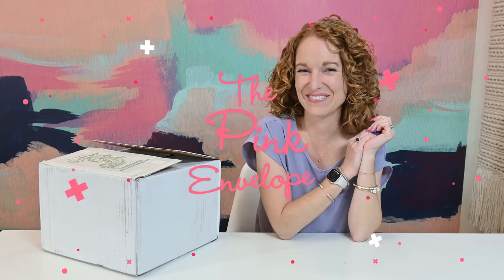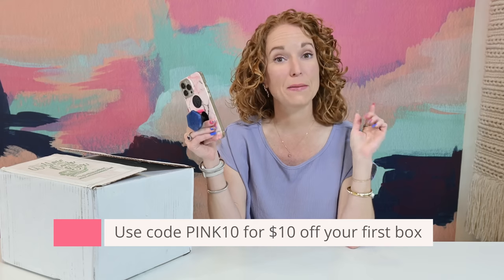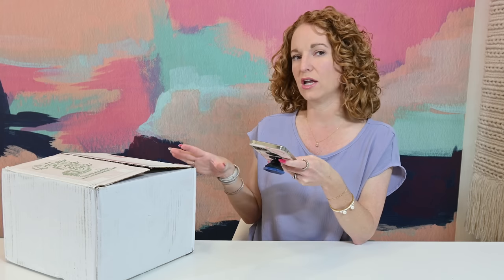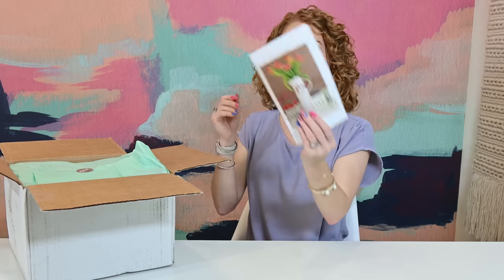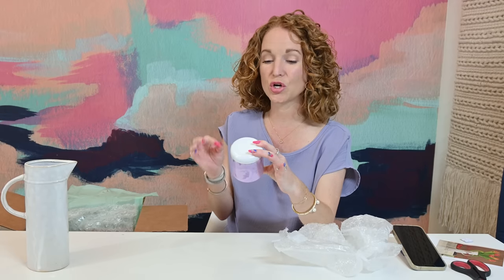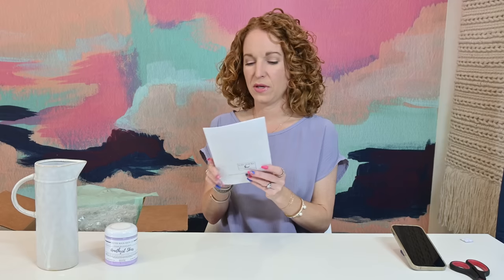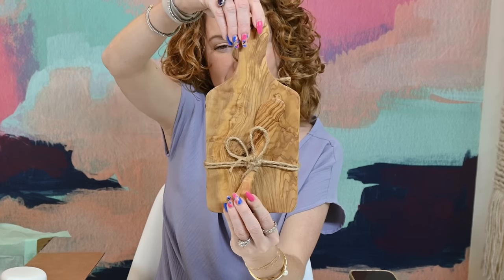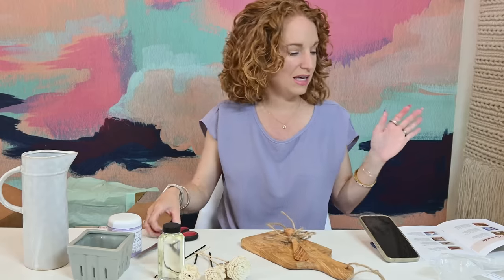Willow Nook Box Summer 2022 - a FabFitFun replacement box? Lifestyle x Home Decor Subscription Box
I am SO happy to be able to share with yall my 2nd Willow Nook Box. This is the Summer Willow Nook Box and it is so cute!  This box really is a mix of lifestyle and home products sent to your door.  Willow Nook Box Summer 2022 has 8 items in it and doesn't disappoint.  Do you think this makes a good FabFitFun replacement?

Giveaway Winner: Congratulations Chanel Payne, you are the winner of the Willow Nook Box.

Willow Nook Box Summer
  - Frequency: Quarterly
  - Price: $79.00
  - Shipping: $4.99 in the US only, Alaska and Hawaii included

Itemized Items in Box:
  - Butter Knife - $7.00 - The butter knife might be slightly different in shape
  - Ceramic berry bowl - $16.00
  - Ceramic watering can pitcher/vase - $23.00
  - Paperless paper towels - $13.00 - Towels in your box may have a different pattern than mine
  - Olive wood breakfast board - $23.00
  - Amethyst Skies sugar whipped soap *handmade* - $12.00
  - Lemon Pound Cake diffuser with sola wood flowers *handmade* - $26.00
  - Recipe art print - $18.00
Total Retail Value: $138.00

Noteworthy:
  - This is the Summer box and it ships late May/early June
  - 5 - 7 items per box
  - At least 1 handmade, artisan product per box
  - An original art print showcasing a recipe per box
  - an Online shop that anyone can shop

About Willow Nook Box:
  Willow Nook Box is a seasonal subscription box for home goods, decor, self-care items, artwork, and high-quality handcrafted goods curated to complement the season and bring a cozy and relaxed feeling to your living space.  Each box contains 5-7 items plus an original art print showcasing a new recipe.  At least one item in each box will be handmade and sourced from a professional artisan.  Every box will have a retail value of at least $125.   We are a small operation of two women who decided to combine our interests in home goods, self-care, subscription boxes, and handcrafts.